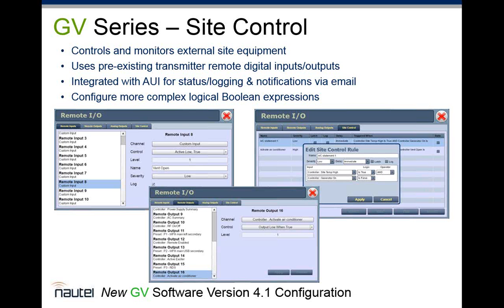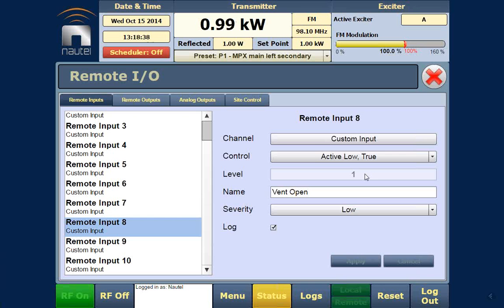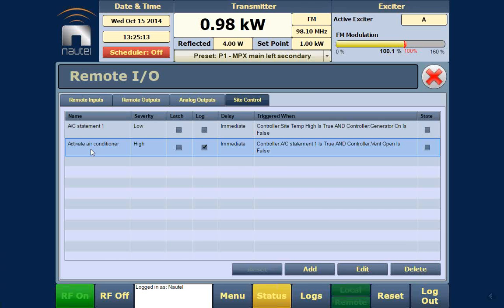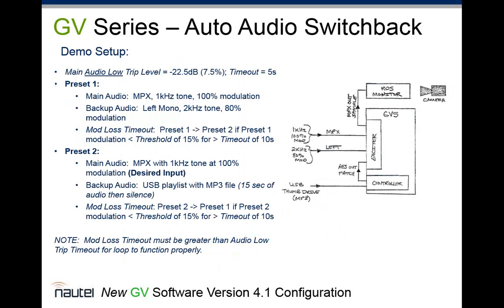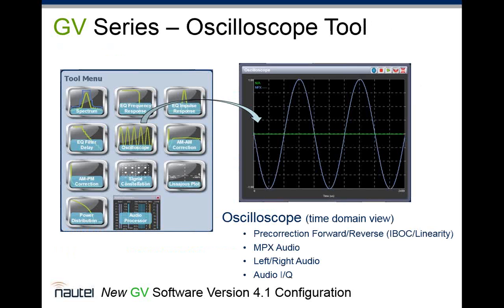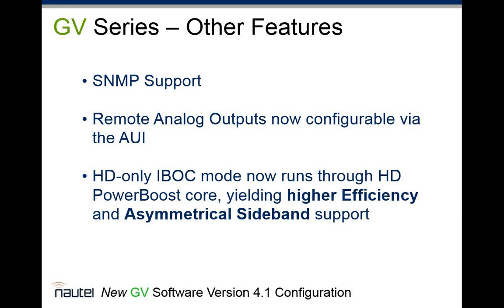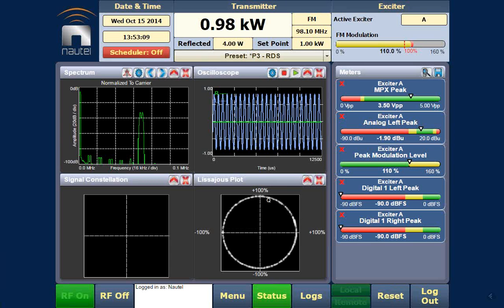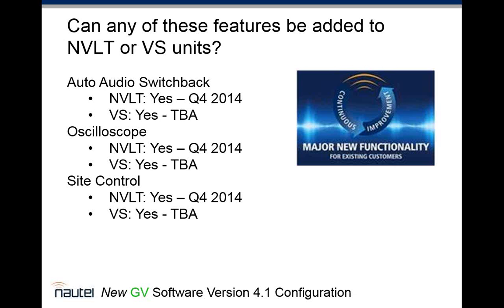2014 10 15 13 02 GV Release 4 Features Configuration